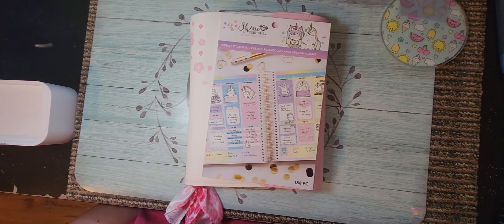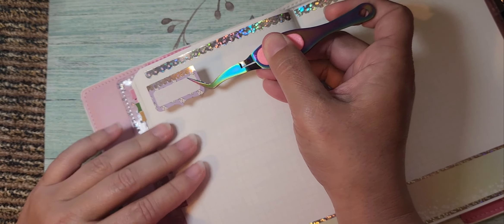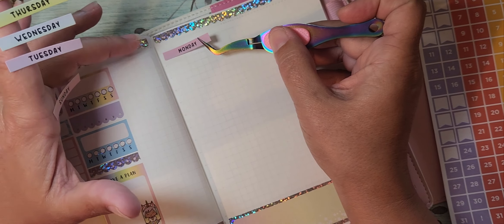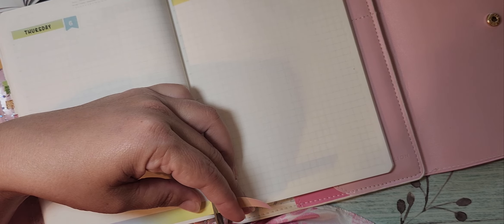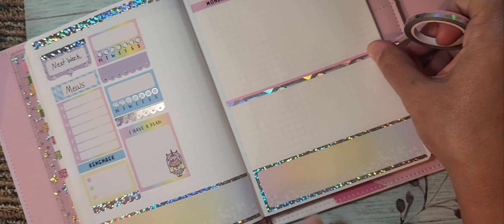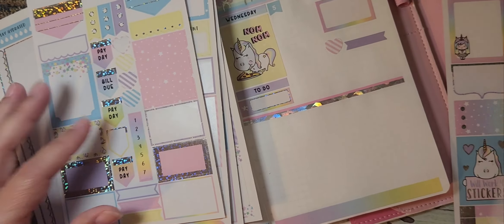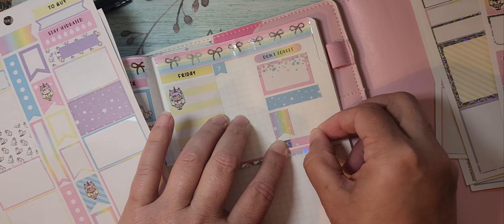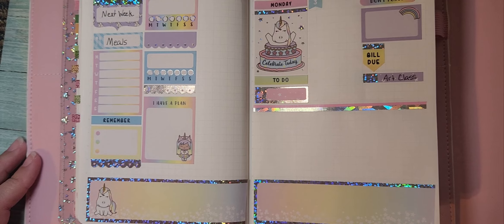PWM/ B6 STALOGY/ SHINE STICKER STUDIO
Hey guys, so this is a long video, but I also take time to tell you guys where I have been the last few days and what all is happening on our little farm. I used a @ShineStickerStudio kit that I bought in a DE stash and it has my planner so cute. I hope you enjoy this video and have a great week.

AMAZON FAVORITES
* 3pack Washi Tape Organizer Rings
* My Reading Journal
* Fibron A4 Paper Cutter 12 Inch
* Sunstar Kadomaru Pro, Corner Cutter
* 24 Piece Self-Adhesive...Index Card, 3 sizes clear protecters
* Pentel EnerGel Clena Retractable Liquid Gel Pen 0.5mm
* 24 Piece Journal Stencil Set for Bullet Journaling by Zonon
* Avery Multiuse Ultra Tabs, Writable and Repositionable
* Tombow 68627 MONO Correction Tape
* STALOGY 018 Editor's series 1/2 year Notebook A5/Black
* Silhouette Portrait 3 Electronic Cutting Tool
*Undated Pocket Weekly Planner Schedule Organizer Agenda Year Month Week Plan
*Planner cover fits hobonichi clear planner cover with hearts planner accessories (Weeks)
LET'S STAY IN TOUCH:
Face Book : Misty Renee Melton or Happy Planning With Misty or BlessURHeart Stickers